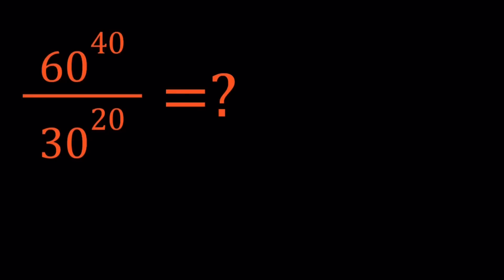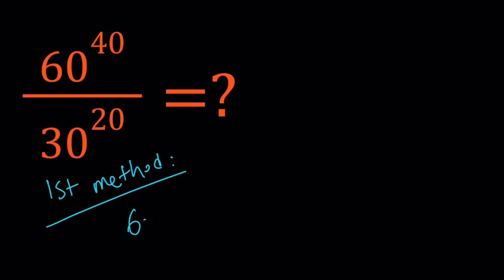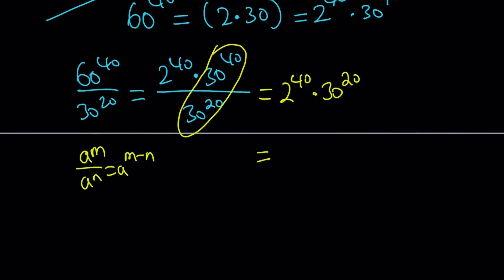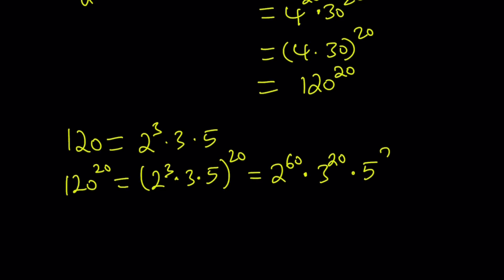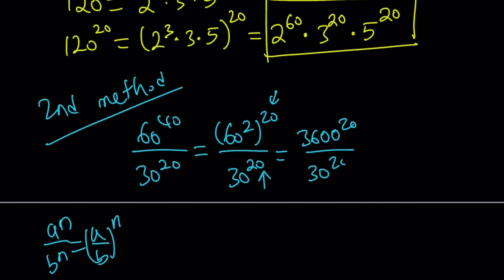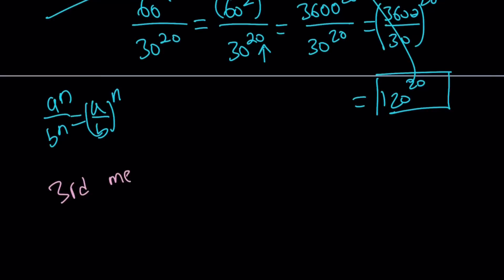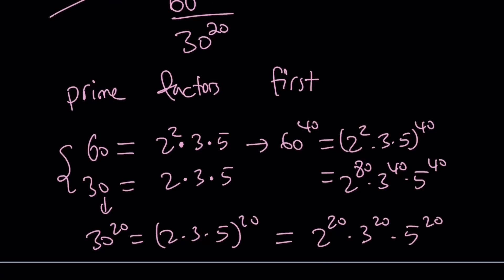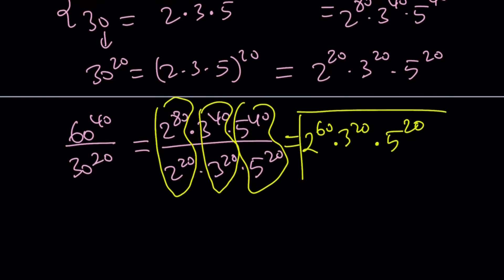A Numerical Expression | 60^{40}/30^{20}